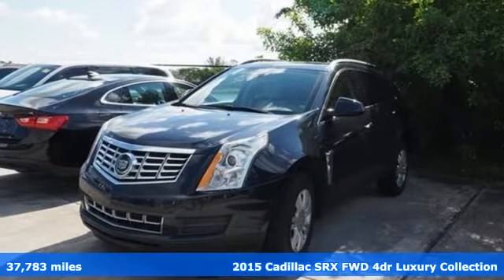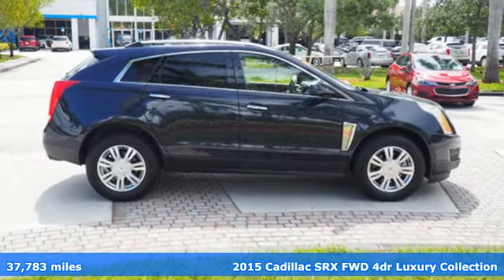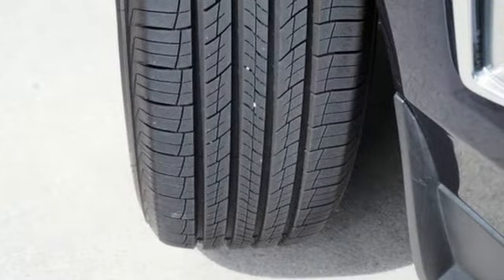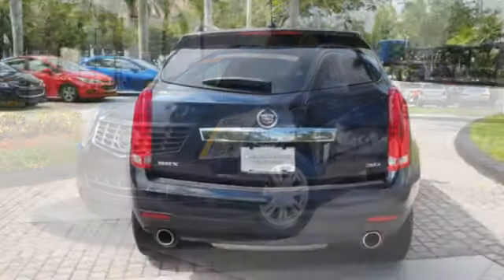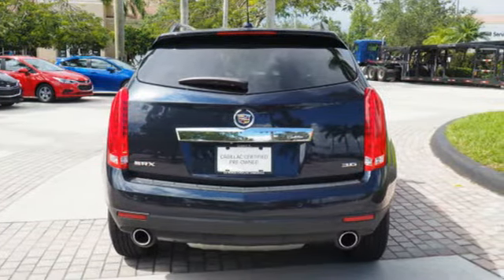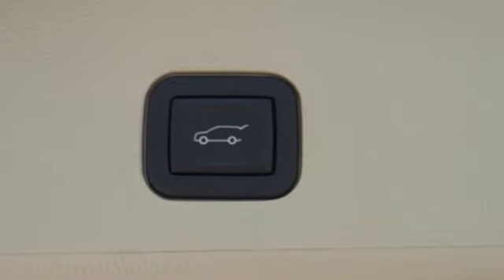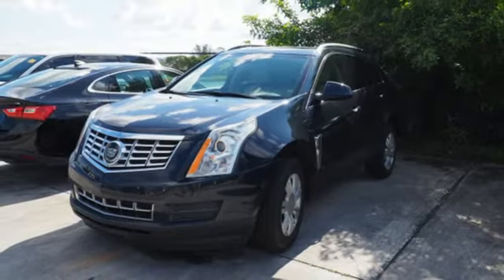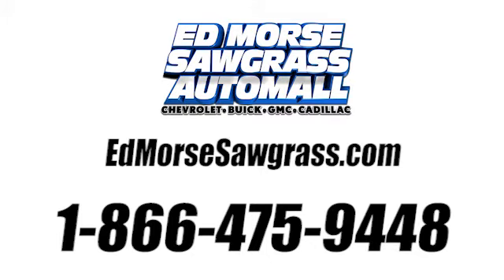Certified 2015 Cadillac SRX Sunrise FL Miami, FL GW3246 - SOLD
Year: 2015
Make: Cadillac
Model: SRX
Trim: Luxury Collection
Engine: 3.6L SIDI DOHC V6 VVT Engine
Transmission: Automatic
Color: Sapphire Blue Metallic
Interior: Shale w/Brownstone accents
Mileage: 37783
Stock #: GW3246
VIN: 3GYFNBE35FS520247

Address:
14401 West Sunrise Bouledvard